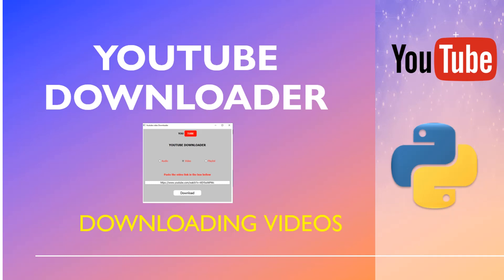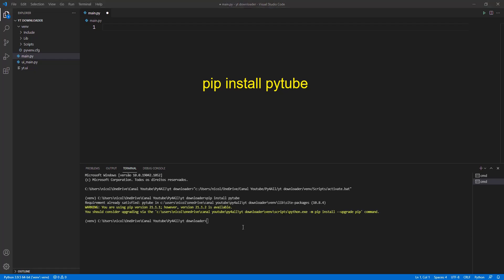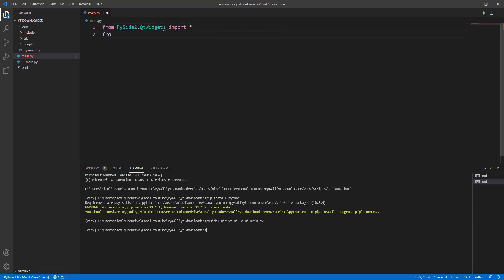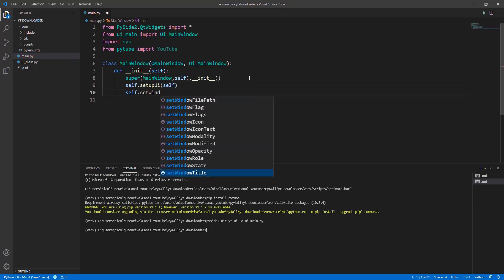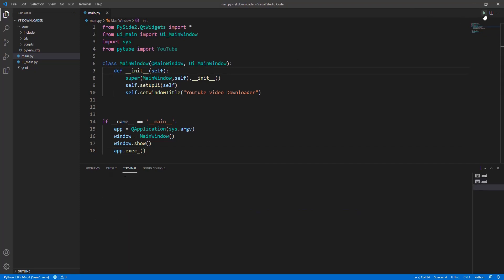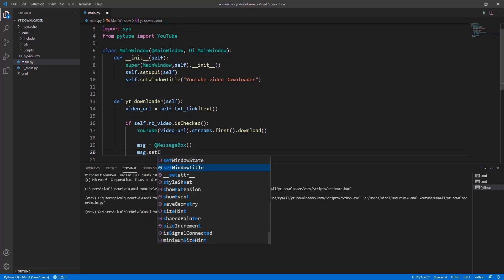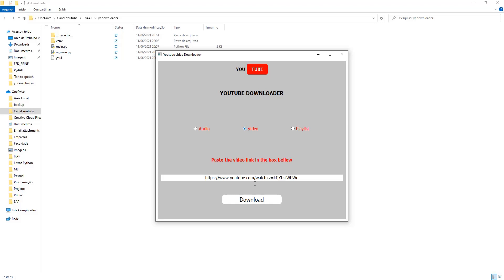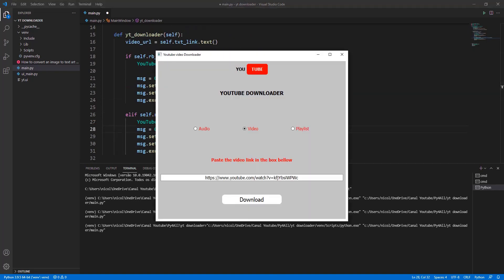02 - Donwloding Videos from Youtube using Python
Hey guys!

in this second video you will learn how to make the script that will download the youtube audio and video.

Leave in the comments what you think of this content.